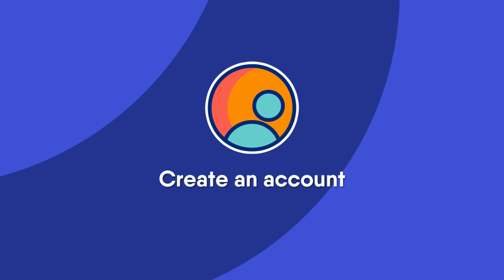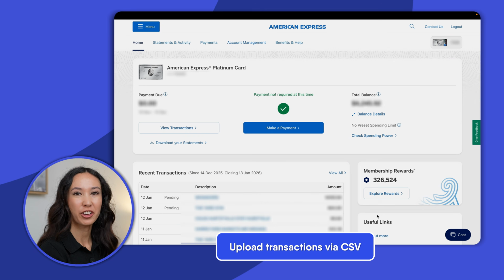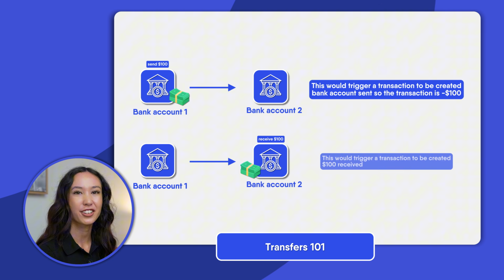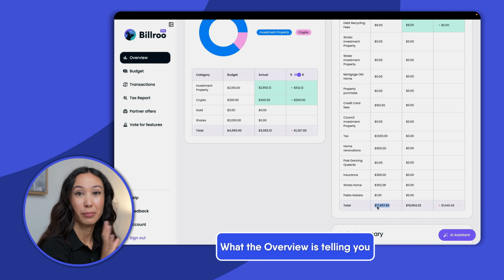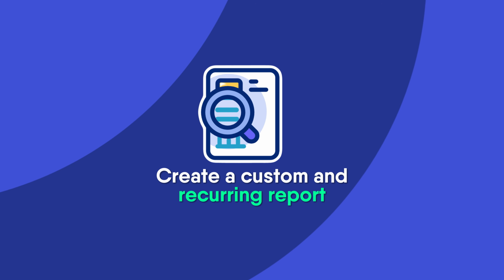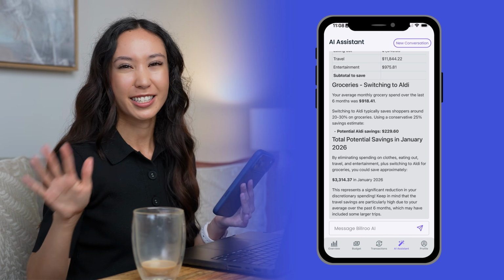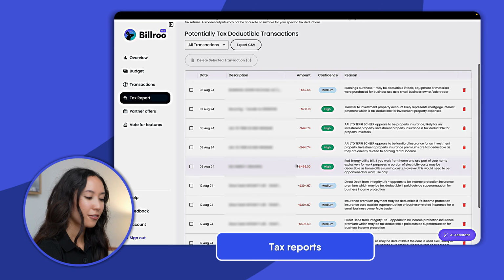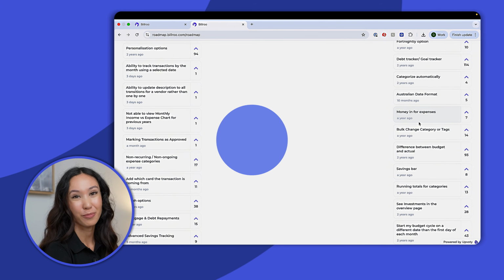I Didn’t Realise I Was Spending This Much… Until I Did This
0:00 Intro
1:32 Create an account
2:04 Connect your bank account
3:30 Create your first budget
4:05 Upload transactions via CSV
5:51 Categorise transactions
6:30 Bulk edit + update similar transactions
7:19 Transfers 101
9:04 How to use tags
10:08 Dashboard tour
12:09 Year in review
13:06 Compare months + Year-to-date reports
13:54 Custom + recurring reports
14:37 Billroo AI
18:48 Tax Report
20:50 Archive categories
22:48 Vote on new features
23:14 Secret word

Bank Accounts:
🇦🇺 Ubank - up to 5.5% p.a. interest rate score $30 when you sign up using my code, QUEENIE30, and make 3 purchases using your debit card or phone.

💳 AMEX Velocity Platinum Card  - Earn up to 100,000 bonus Velocity Points
💳 The Qantas American Express Ultimate Card - Earn up to 100,000 bonus Qantas Points

We acknowledge the Traditional Custodians of our land, and extend that respect to all Aboriginal and Torres Strait Islander peoples today.

We respect and celebrate the diversity of our communities.

Marquetable Group PTY LTD/ Invest With Queenie (ABN: 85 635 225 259) is a Corporate Authorised Representative No. 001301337 of Rask Licensing Pty Ltd (ABN: 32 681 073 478) (AFSL: 563 907) (“Rask Licensing”). You can read our financial services guide

Marquetable Group PTY LTD/ Invest With Queenie (ABN: 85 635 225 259) is a Corporate Authorised Credit Representative (Number: 542464) of Moneysherpa Pty Ltd ABN 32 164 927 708 (Australian Credit License: 451289).